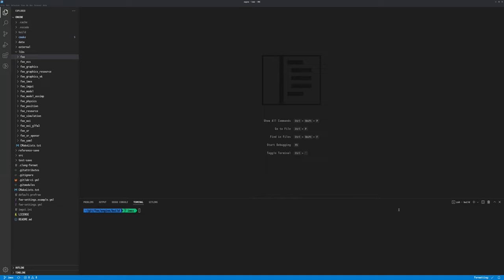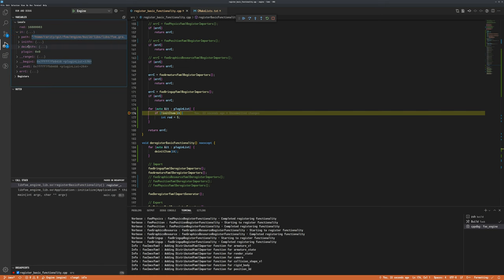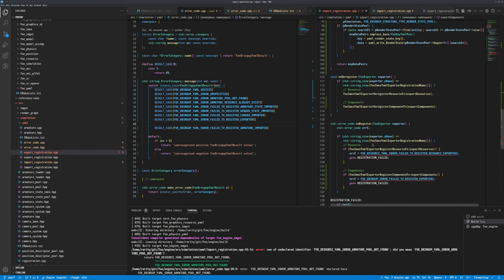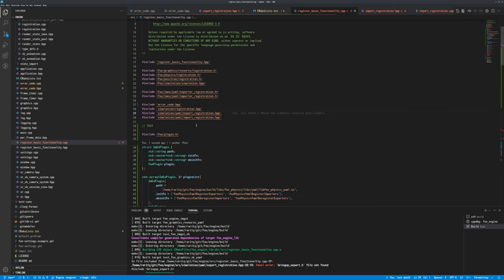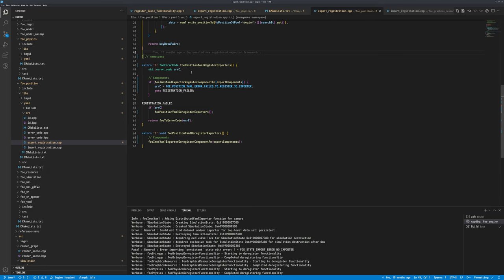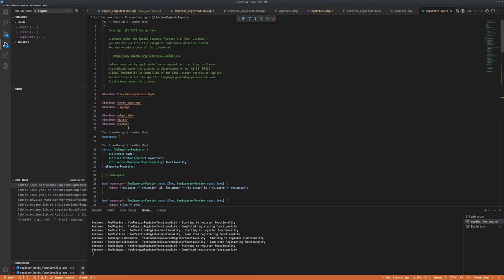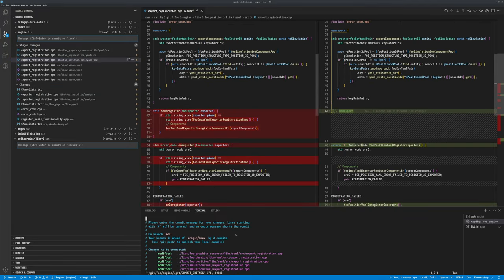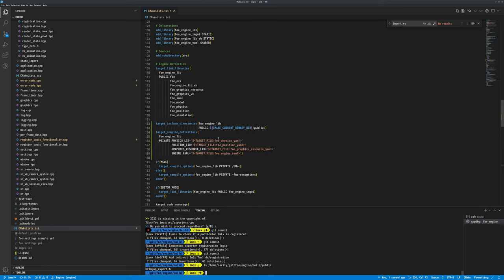160 - Switching ImEx Yaml libraries Fully to Dynamic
While dabbled with last time, this session goes all-in on splitting out the import/export Yaml libraries to be fully shared and brought in only at runtime, rather than being linked as part of the initial application, in the form of plugins.

This also touches a bit on changes to the registration mechanism of the base Yaml importer/exporter as well to make this process easier, at least temporarily until a better one is thought of.

2022/04/08